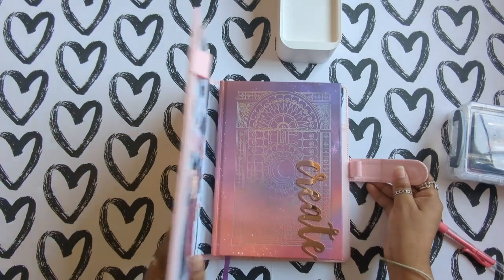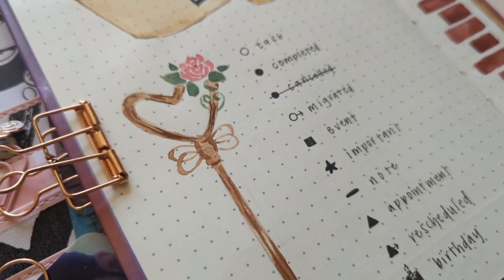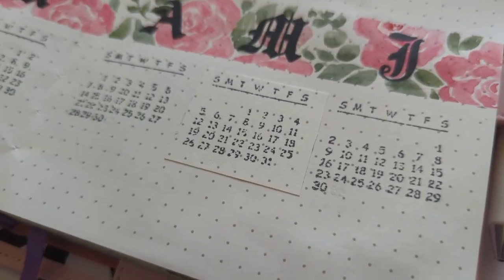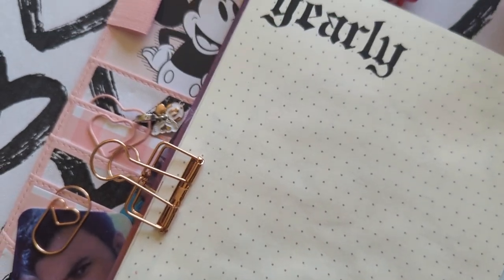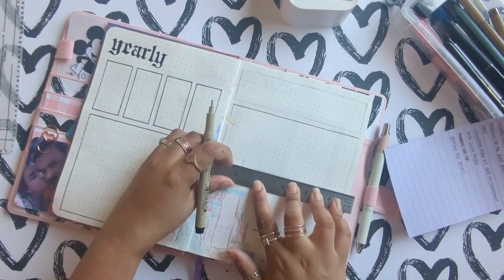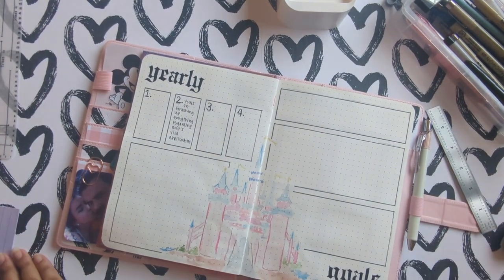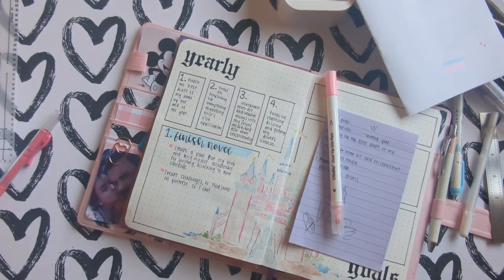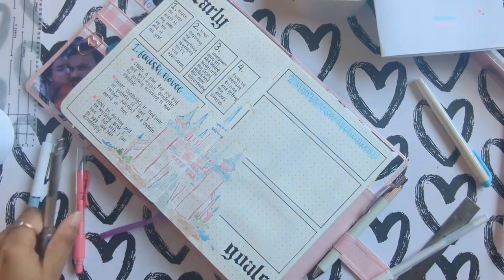NEW BULLET JOURNAL SET UP 2023 | Disney Bujo Setup | Sleeping Beauty Theme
Hey! I'm back as promised (thankfully) with another video where I go through my bullet journal set up. I am honestly really stoked about this, and I can't wait to share more!
My yearly bullet journal setups are going revolving around Disney character, movies and Princess and because there are a lot, it'll be a long time before I run out of ideas.
I a starting of with Aurora, the Sleeping Beauty just because this journal was more pink than purple, and she's the only princess (except Ariel) with a pink dress.